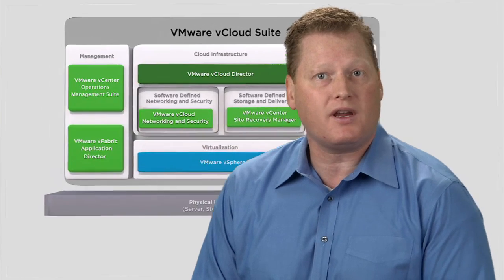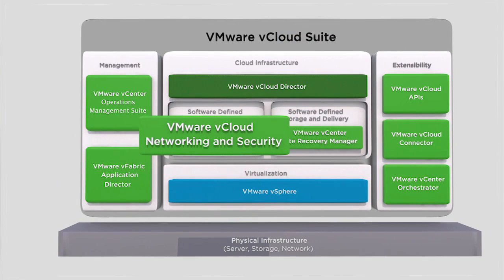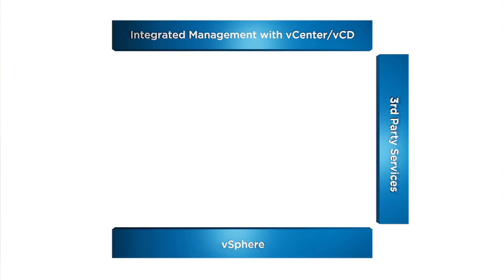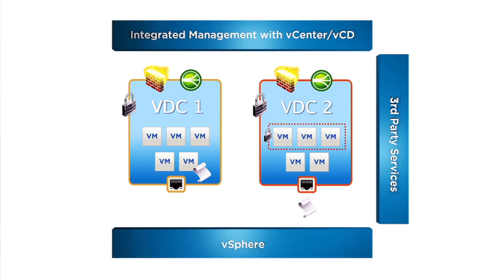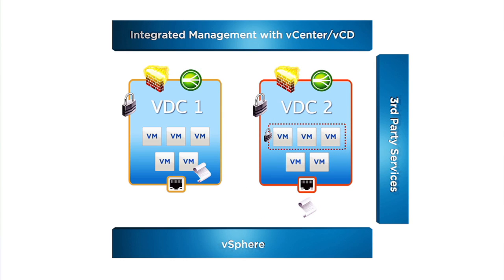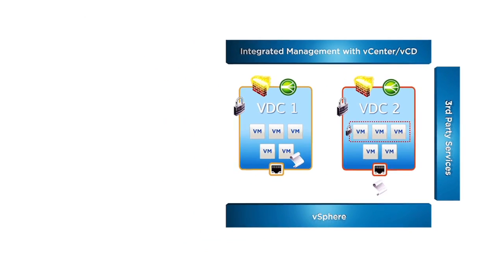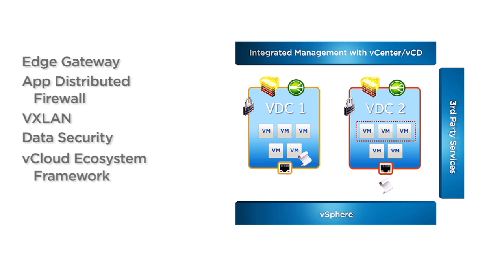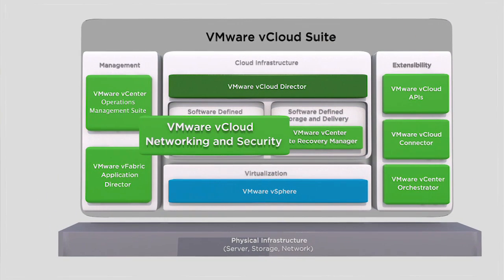VMware vCloud Networking and Security 5.1 Overview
-- Matt Dreyer, product marketing manager for networking and security solutions at VMware, provides an overview of VMware vCloud Networking and Security, the leading software-defined networking and security solution that enhances operational efficiency, unlocks agility, and enables extensibility to rapidly respond to business needs.  VMware vCloud Networking and Security abstracts networking and security from physical hardware and creates elastic pools of these resources, without the need for hardware upgrades. VMware vCloud Networking and Security is a software-defined datacenter service at the heart of the VMware vCloud Suite, a complete, integrated cloud infrastructure suite that simplifies IT operations while delivering the best SLAs for all applications.